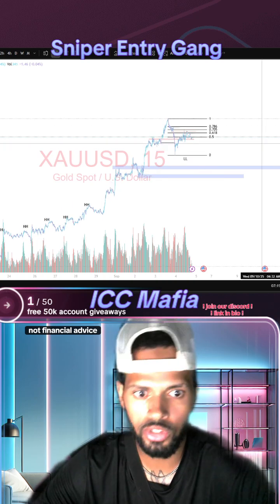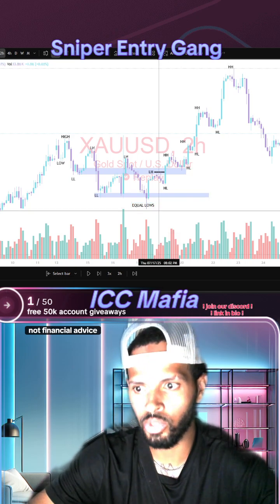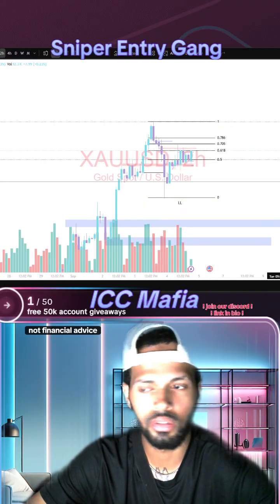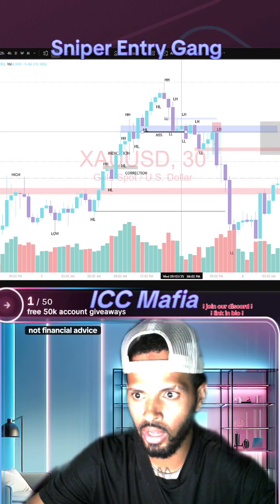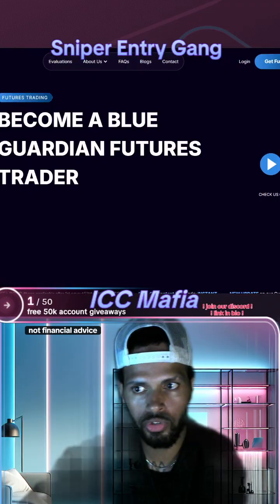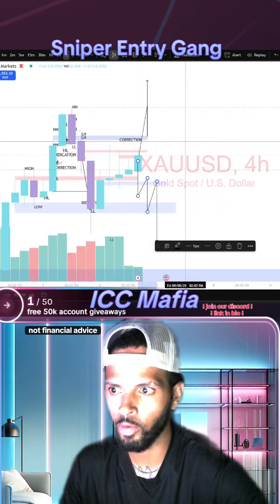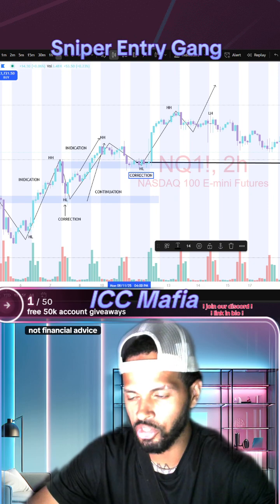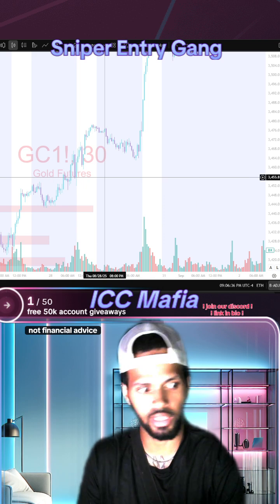how we turned $5m into $22m in 30 days from this trading strategy ALONE!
come learn icc and watch my live stream and go over trade recaps and breakdown with our icc trading strategy!!